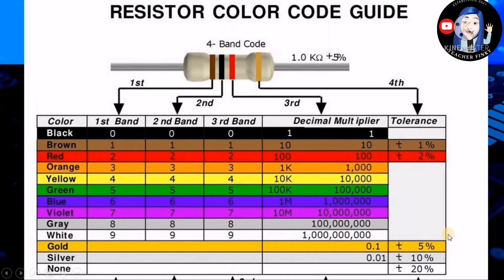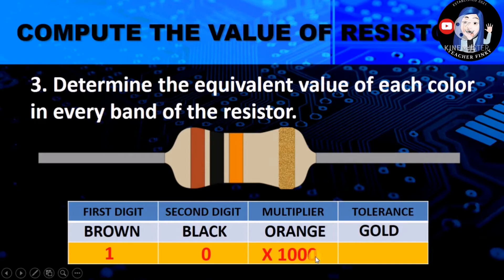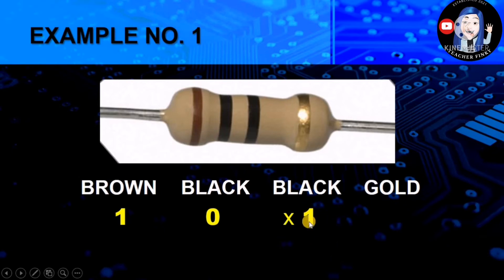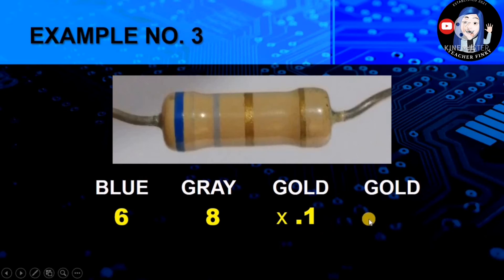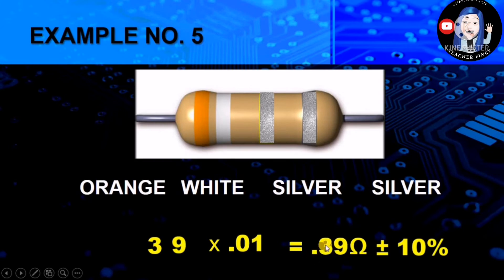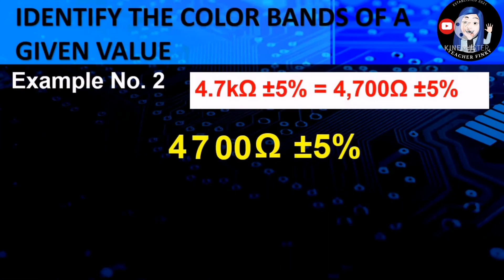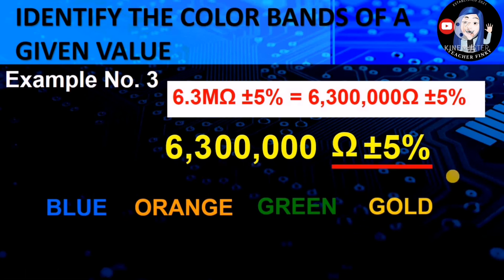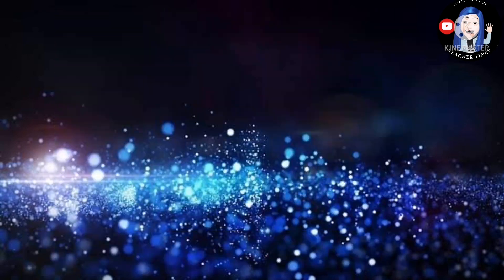How to compute Resistor's Value, Convert values to colors and conversion of units - Tagalog version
This is intended for students taking Exploratory course (EPAS) in TLE.